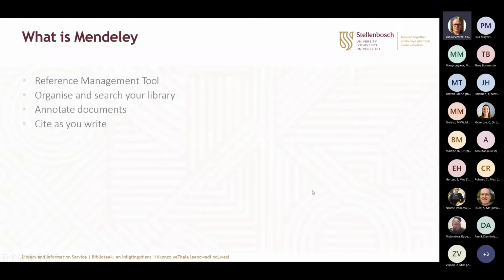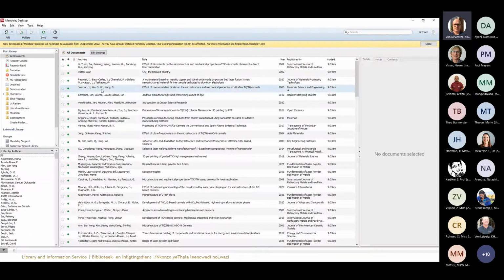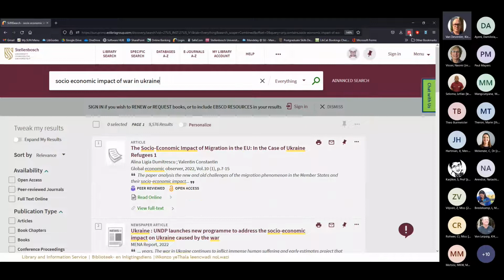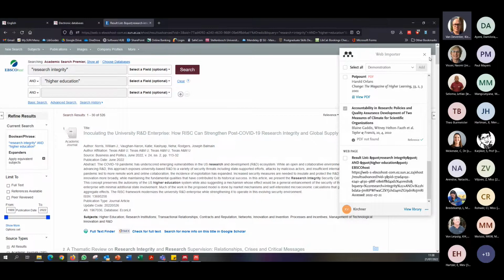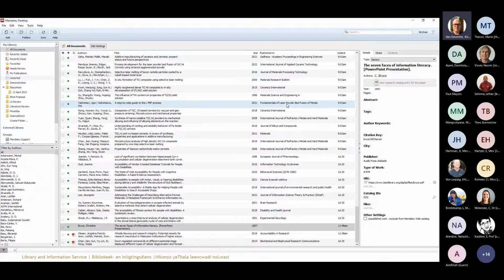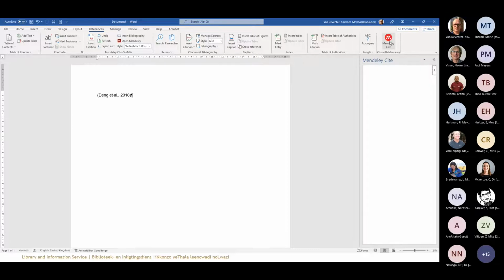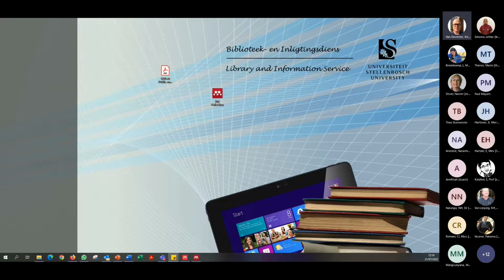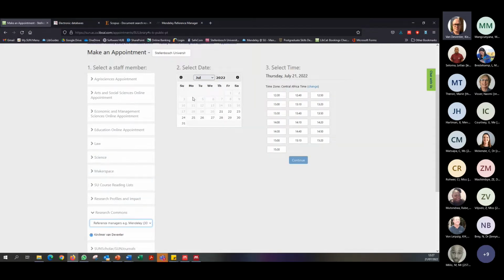Mendeley for reference management 21 July 2022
Training video on Mendeley Desktop as part of the SmartResearcher training webinars provided by Stellenbosch University Library and Information Service.